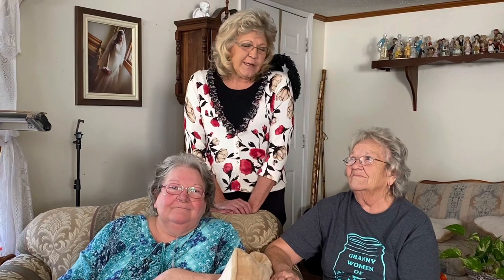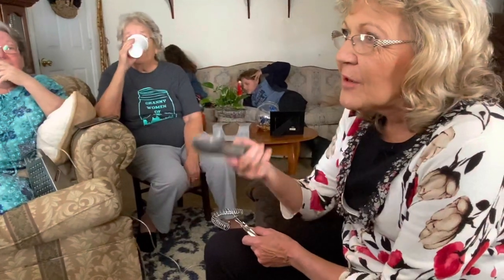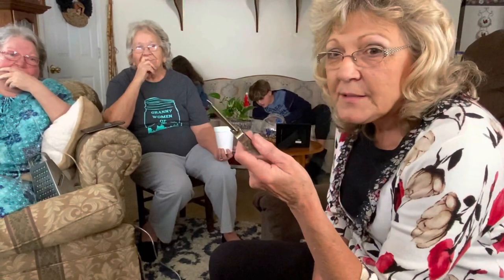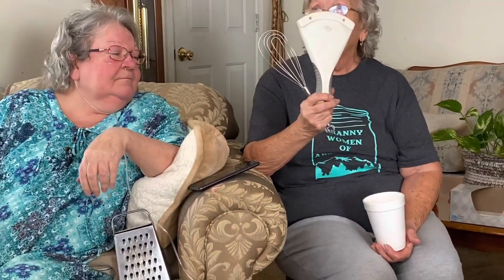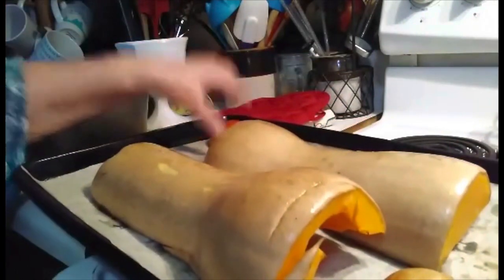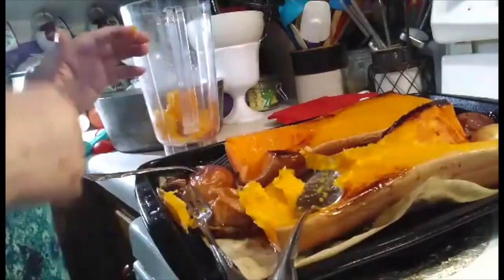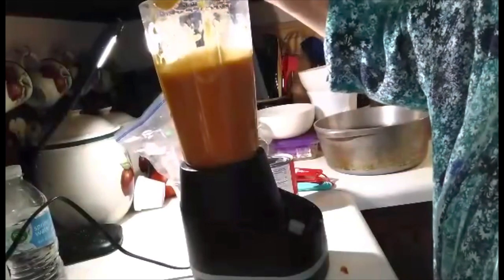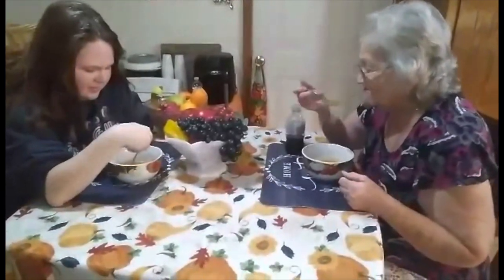How to Make Squash Soup and Favorite Kitchen Utensils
Squash soup is a perfect fall treat and also great on a cold winter’s day. Join Aunt Cindy as she teaches you how to make homemade squash soup.

Granny and girls also talk favorite cooking and kitchen utensils.

What is your “can’t live without” item?